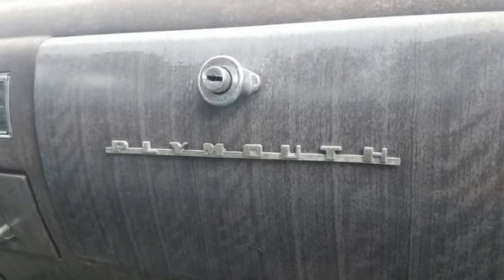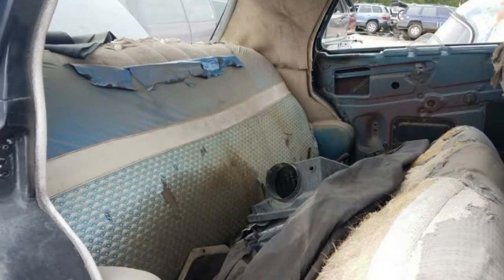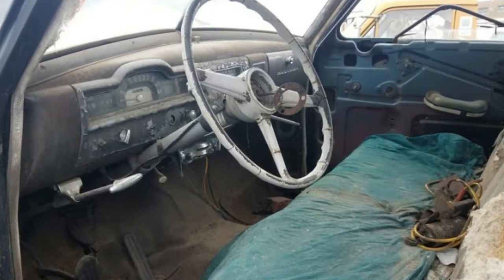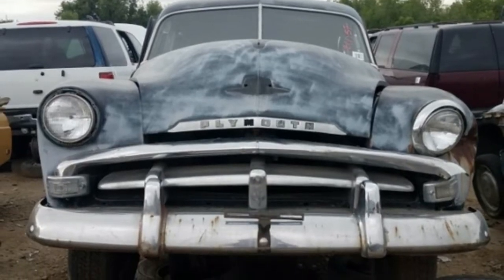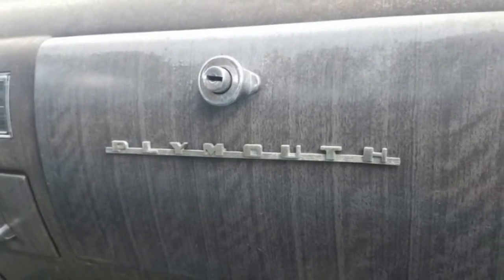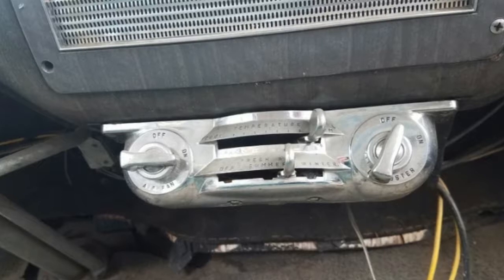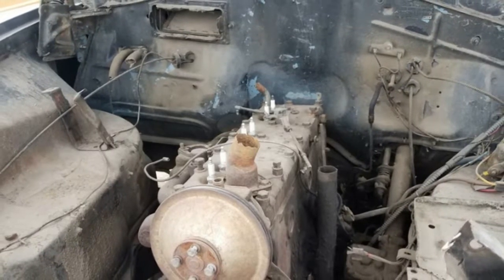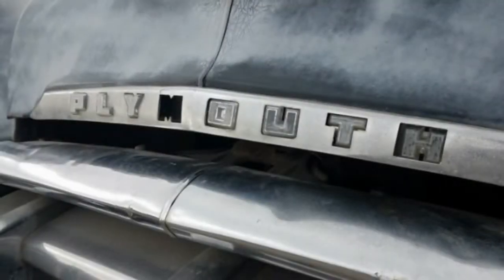Junkyard Gem 1951 Plymouth Cranbrook Sedan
1940s and 1950s cars do show up in the big self-service wrecking yards; for example, I was able to find a discarded 1941 Plymouth sedan to provide a complete set of body trim pieces for my 1941 Plymouth Special Deluxe project recently, and I have found everything from a '49 Kaiser to a '57 Mercedes-Benz 180 during my junkyard travels of the last decade. Here's a fairly complete and non-rusty '51 Plymouth in a Denver-area yard.